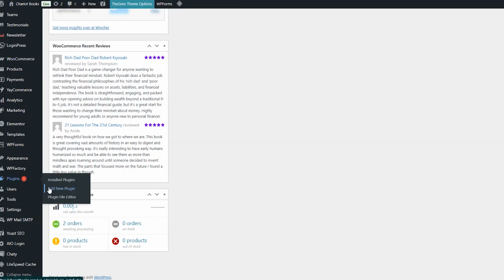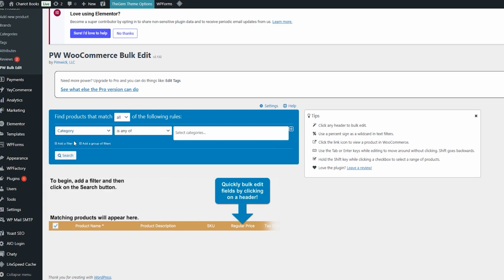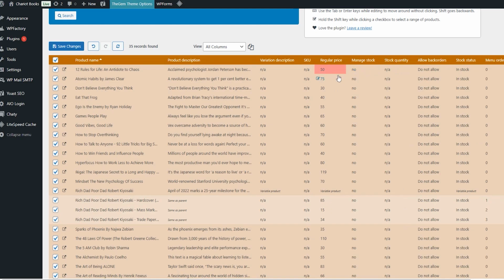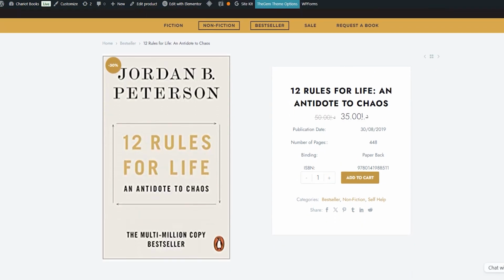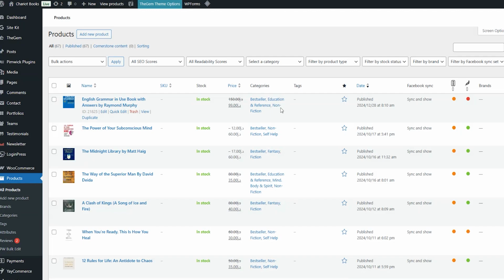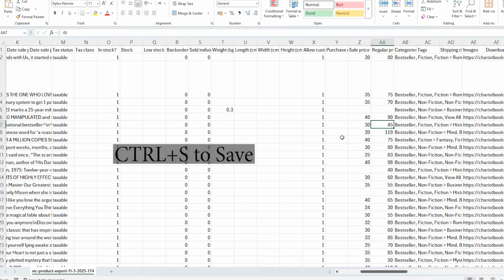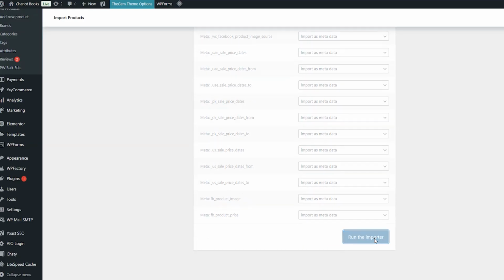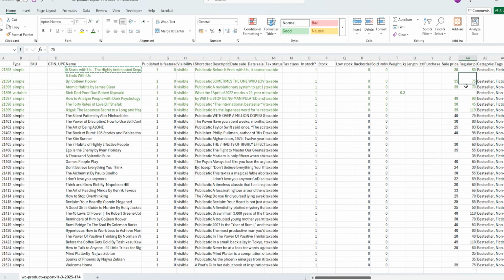Update Variable Product Prices in Bulk on WooCommerce – Free & Easy Method!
Want to update variable product prices in bulk on WooCommerce without any hassle? 🤔 This tutorial will show you a FREE & easy method to save time and effort when managing product pricing on your online store!

💡 In This Video, You'll Learn:
✅ How to update WooCommerce variable product prices in bulk
✅ The best free method to do it quickly
✅ Step-by-step guide with practical demonstration

📌 Time Stamps:
⏳ 0:00 - Introduction – Why updating variable product prices in bulk is important
🔧 0:25 - Install & Activate Plugin – Step-by-step guide to setting up the free tool
⚙️ 1:06 - Plugin Settings & Updating Prices – Configuring the plugin for bulk price updates
📊 2:14 - Second Method (Excel File) – How to update prices using an Excel sheet
✅ 3:43 - Final Check – Verifying the updated prices in WooCommerce

📌 Whether you're running a small shop or a large eCommerce store, this method will make your pricing updates super efficient!